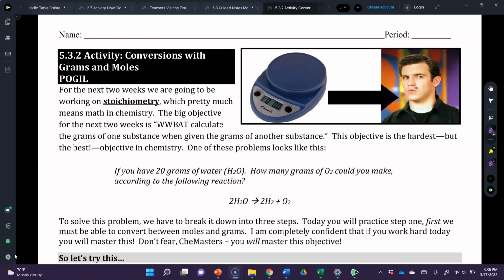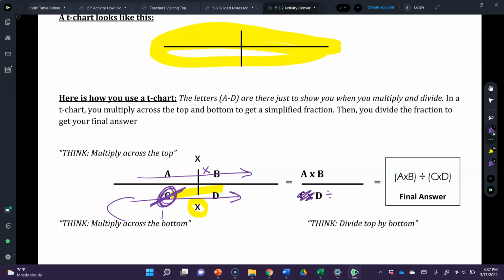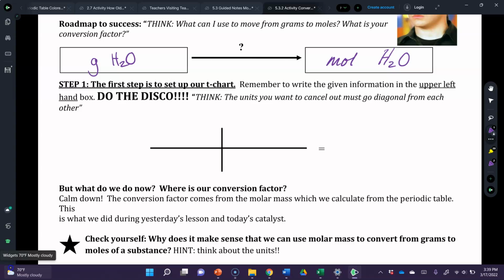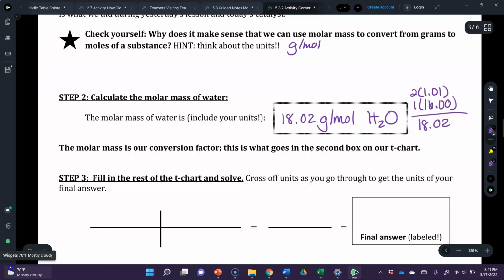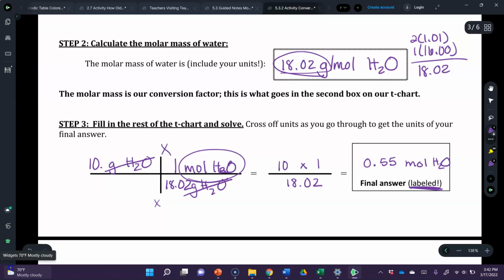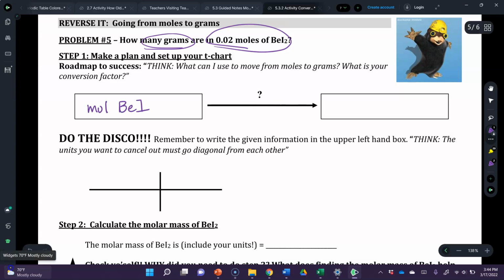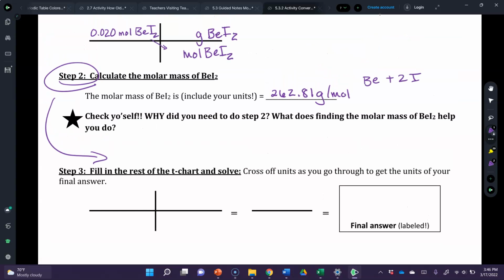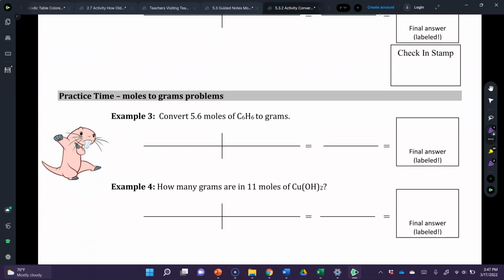5.3.2 Activity Walkthru